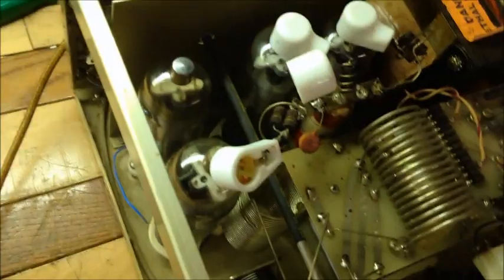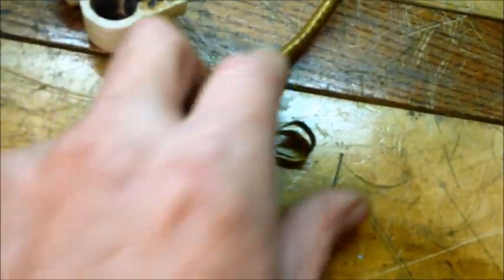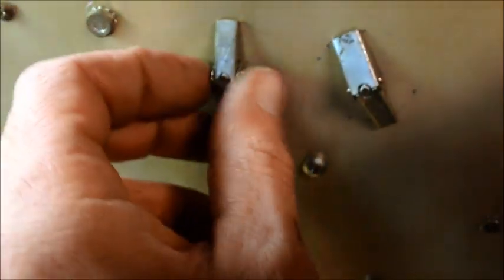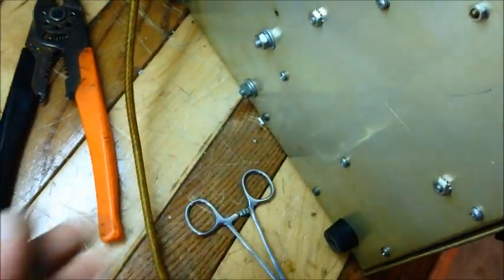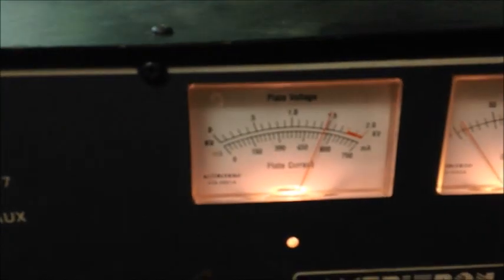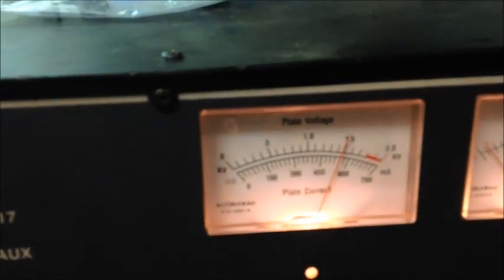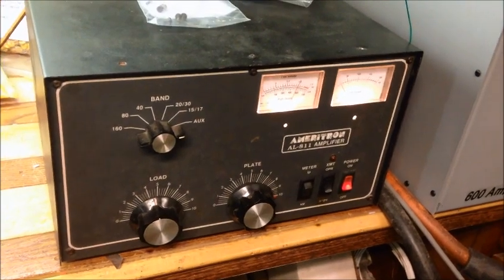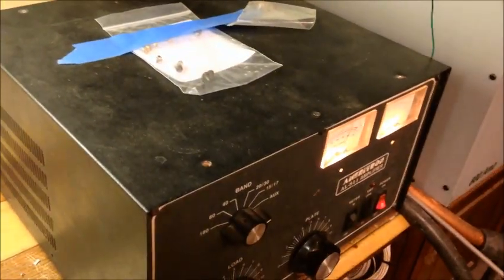Ameritron 811 repair with 4 572 tubes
Repair on a Ameritron 3- tube 811 that someone converted to a 4- 572B. We addressed some issue with the amp. I think it needs a bigger transformer to supply the tubes. But we did what the guy asked to be done. Enjoy Stickman